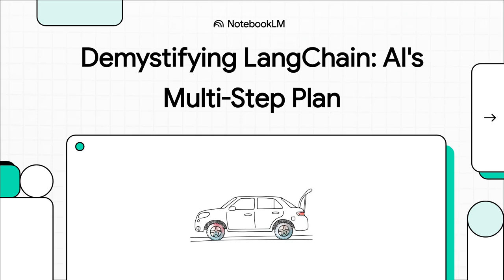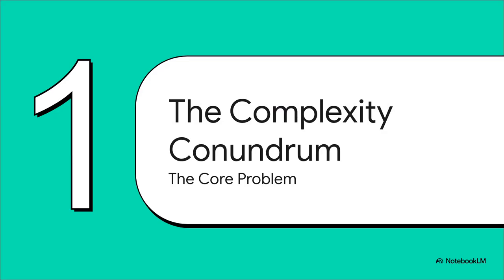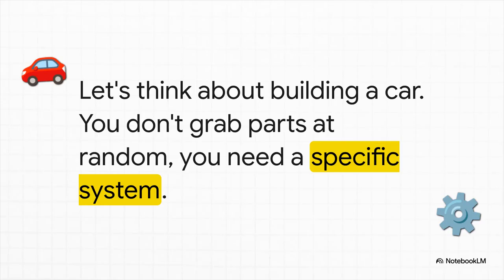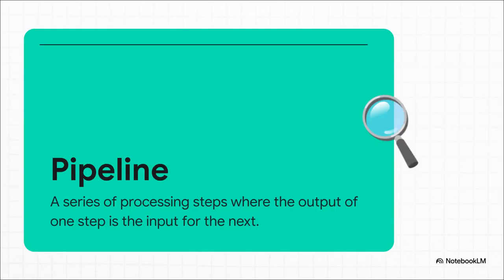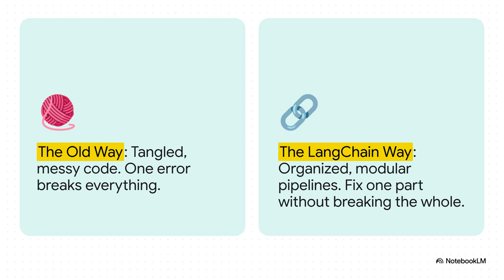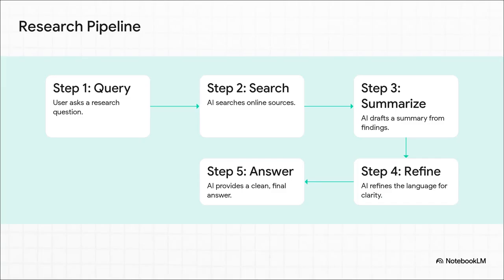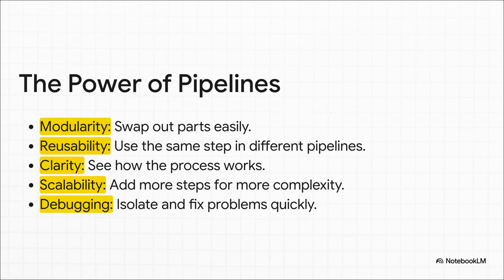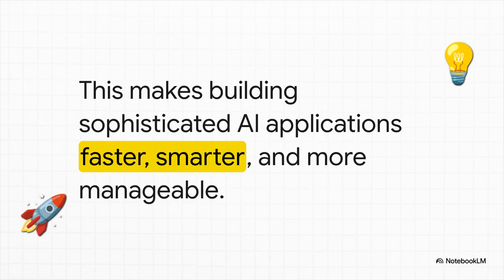Demystifying LangChain AI s Multi Step Plan